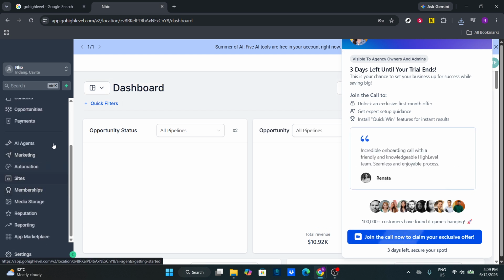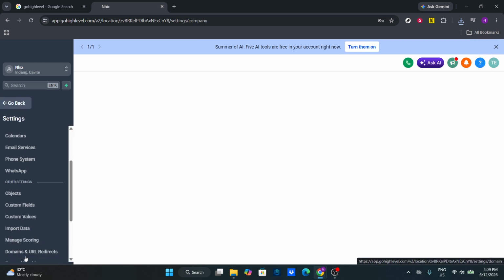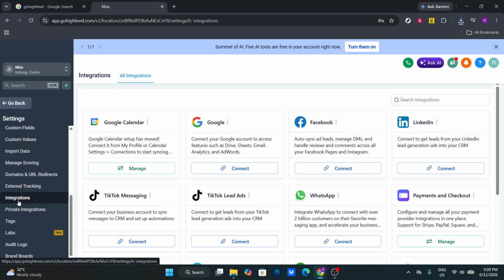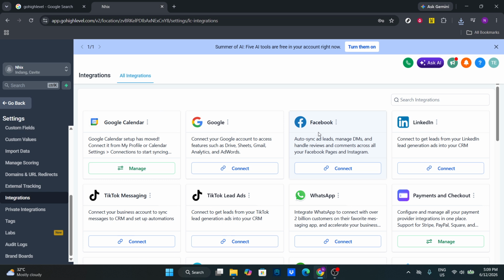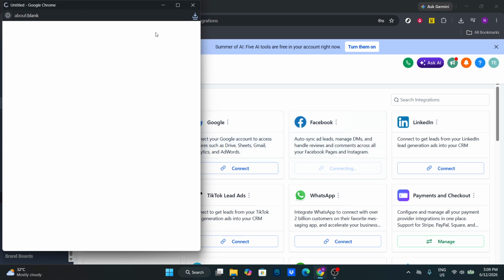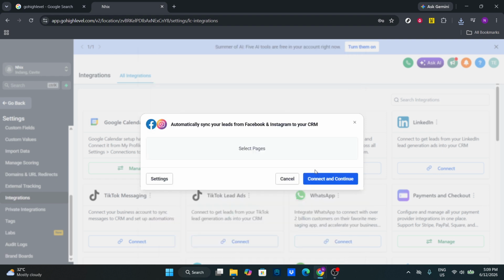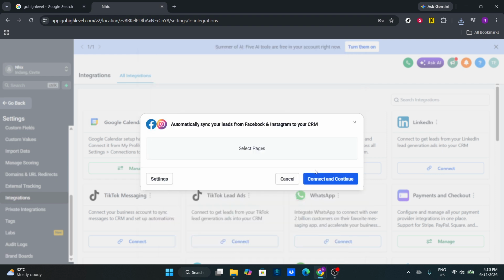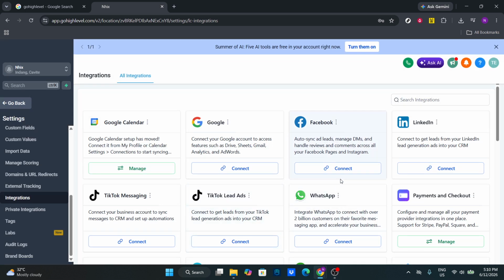How To Integrate Facebook In Gohighlevel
Need to connect Facebook with GoHighLevel? In this video, I’ll guide you through integrating Facebook pages, leads, and messaging features step-by-step.

💡 What You’ll Learn in This Video:

How Facebook lead syncing works
Tips for social media automation
How to manage leads efficiently
Marketing workflow best practices

✅ Perfect for marketers, agencies, and business owners.